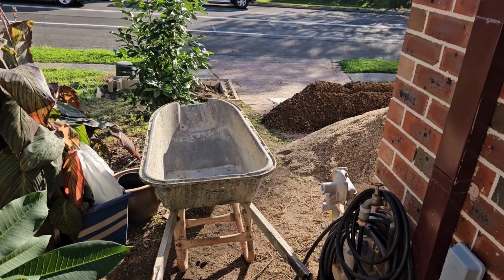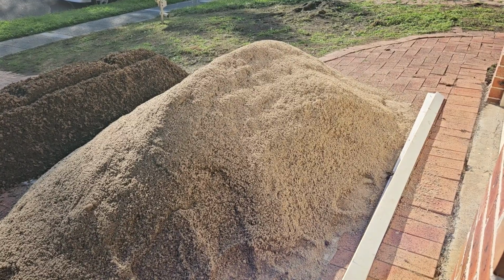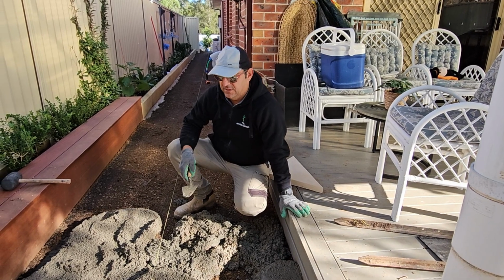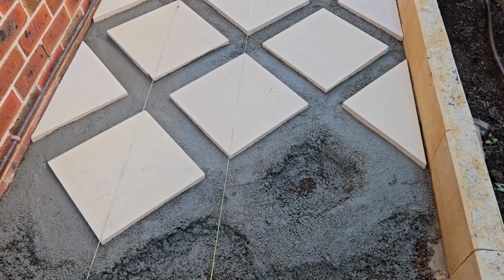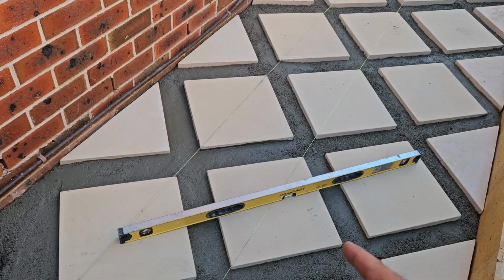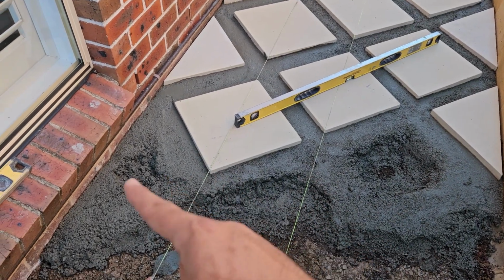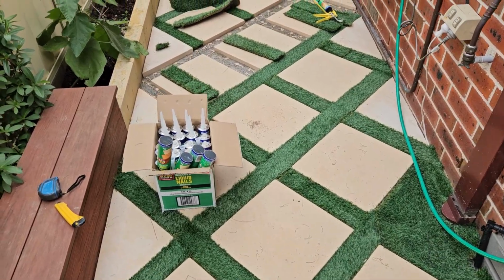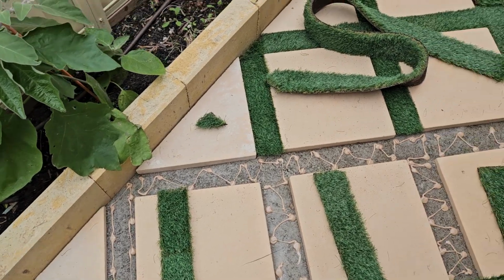Side Pathway Paving and grass, Narrow side landscape ideas, Landscape construction process, Hardscap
Hi Guys
In this video, I like to show you how you can transform your pathway by eazy paving ideas.